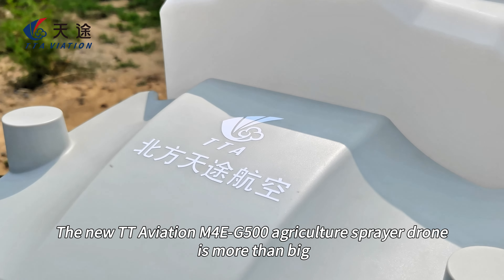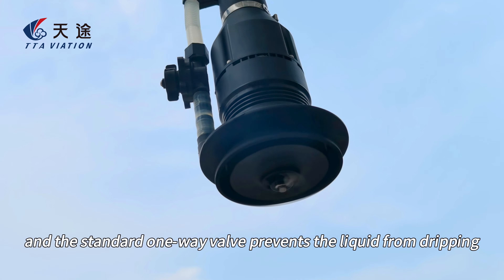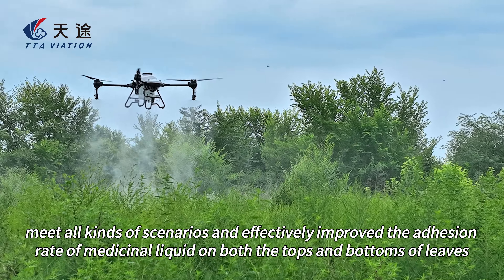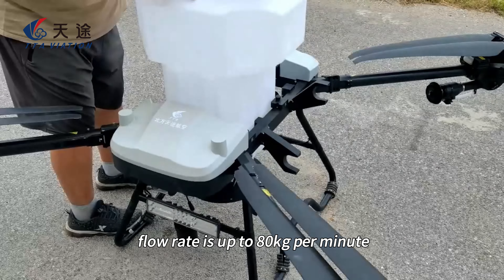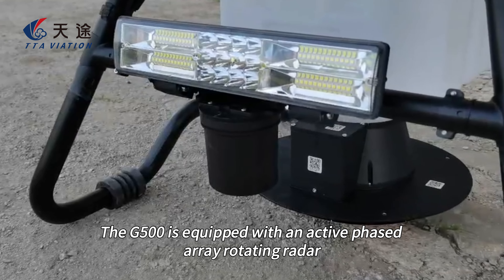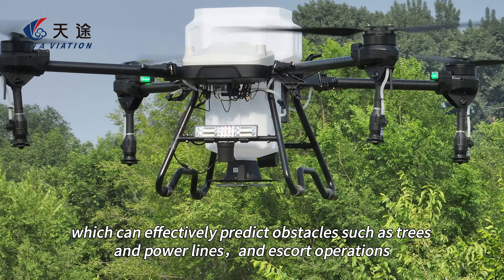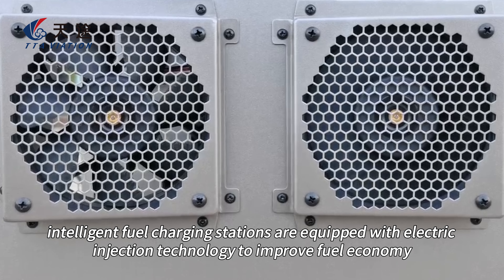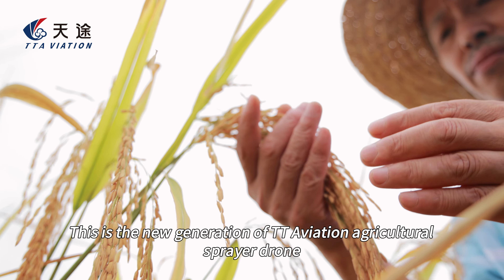LARGE PAYLOAD 50LITERS AGRICULTURE SPRAYER DRONE